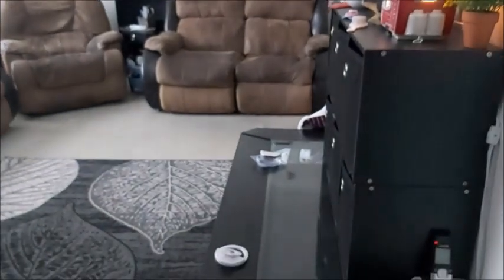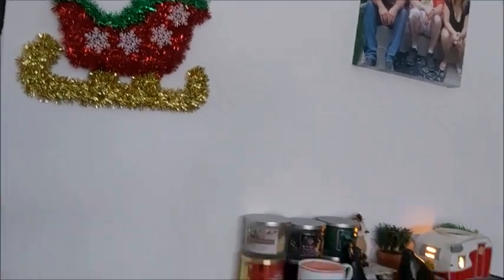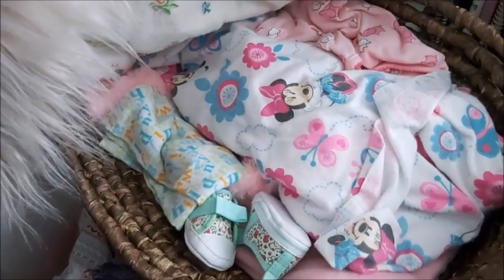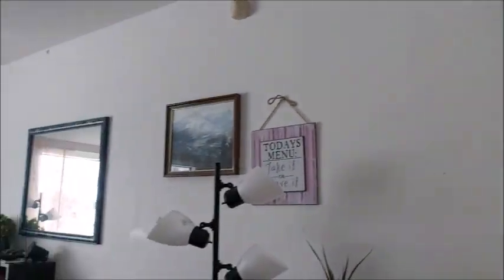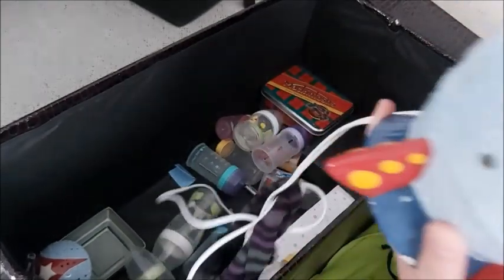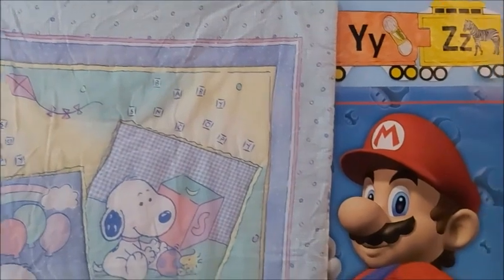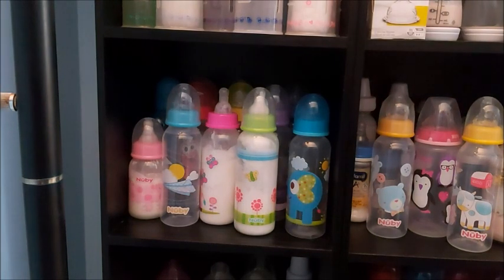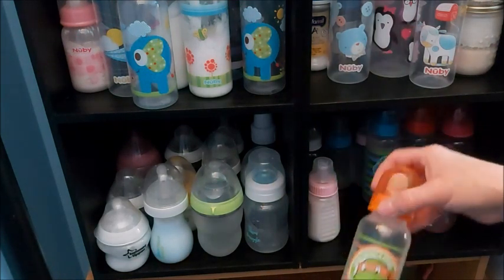💟GIANT Bottle Collection PLUS Am I happy with a LARGE collection? Biggest Ramble Ever